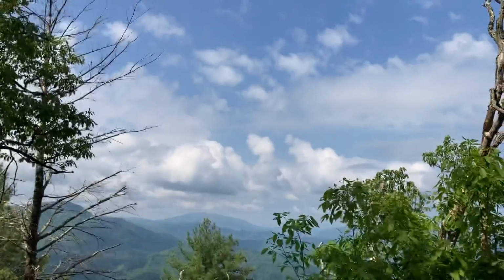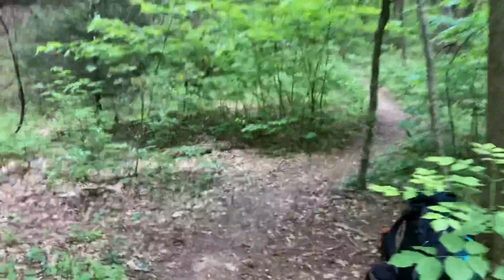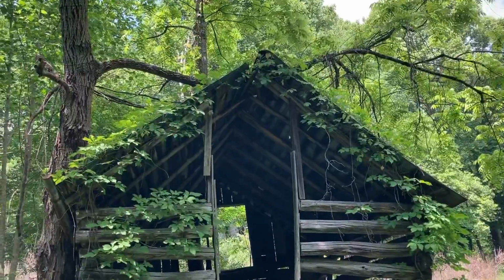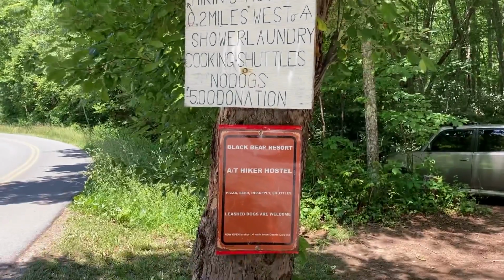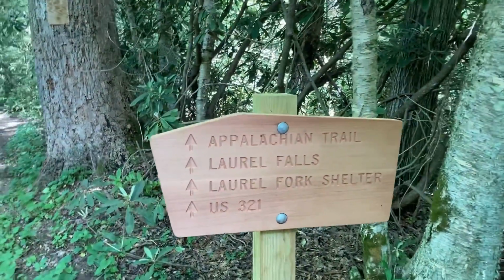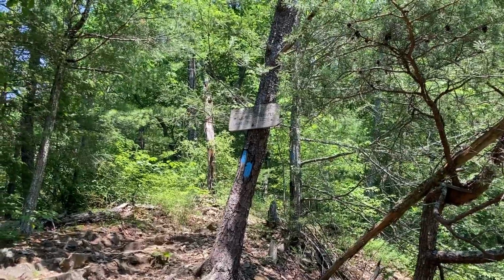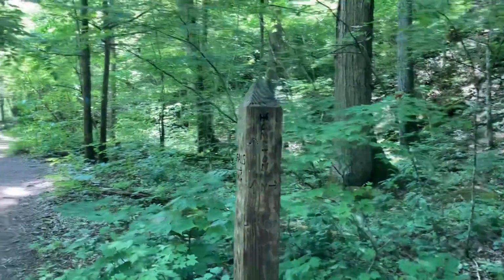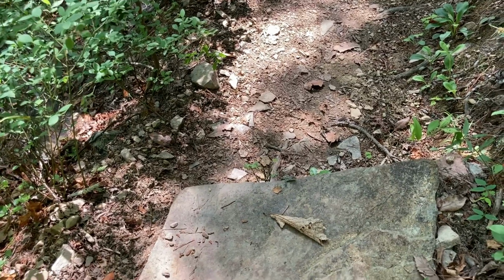Day 64: MorelandGap Shelter to 425 Stealth Site | Appalachian Trail Thru Hike 2022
Help me raise $4,388.60 for Friends of Homeless Animals